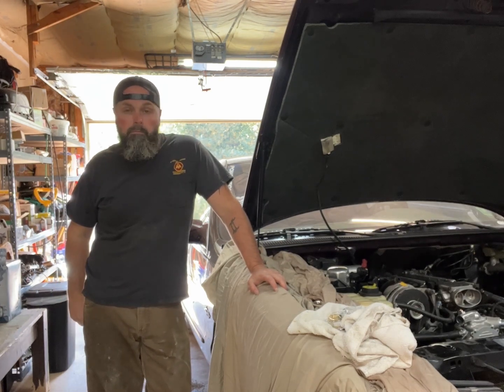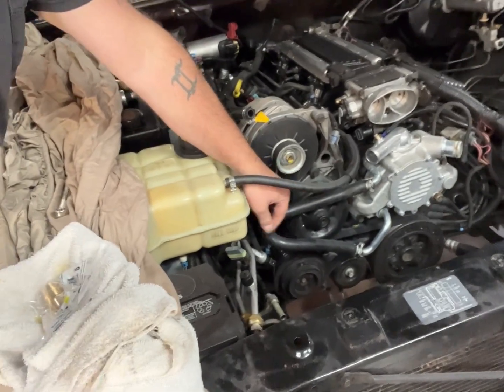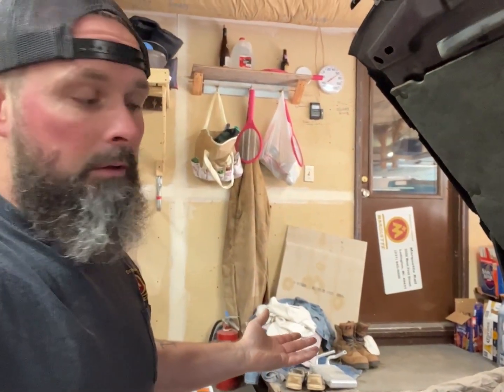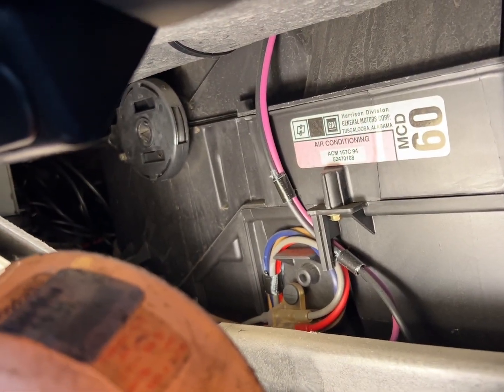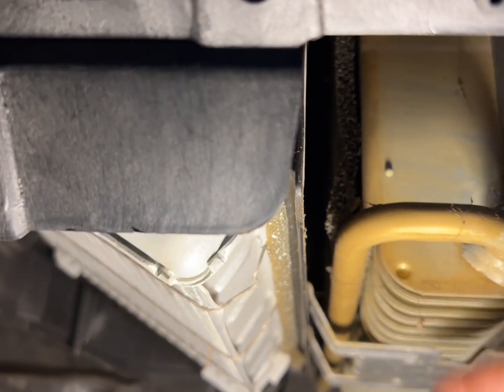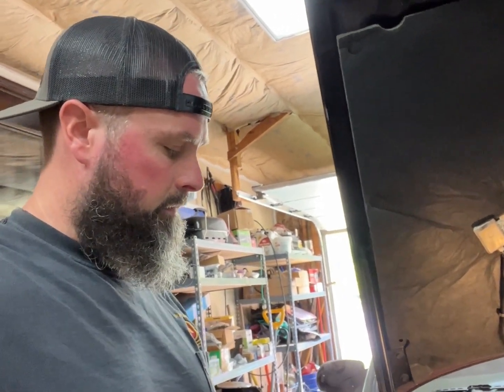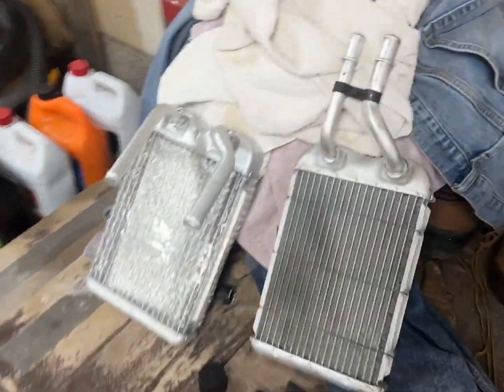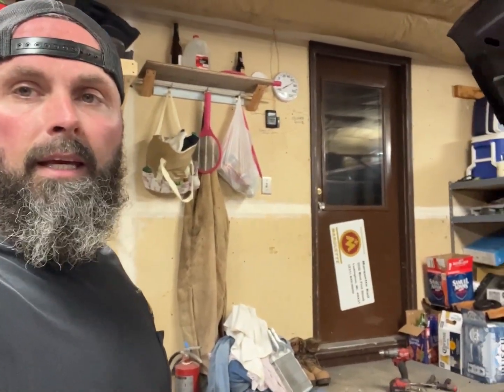Heater Core Replacement 1994-1996 Impala SS!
In this video, I change out the heater core on my 1995 Chevrolet Impala SS! It’s pretty simple, done with basic hand tools!

If you remember on Hot Rod Power Tour 2023, our heater core was leaking. I assumed it was from the A/C working and condensation drip. Second, I replaced the temp gauge sending unit and while working to removed the starter, I believe I loosened a wire which caused the temp gauge to not work properly during the trip.

It was very good timing regardless since the plastic fittings on the heater core lines needed to be replaced from deterioration.